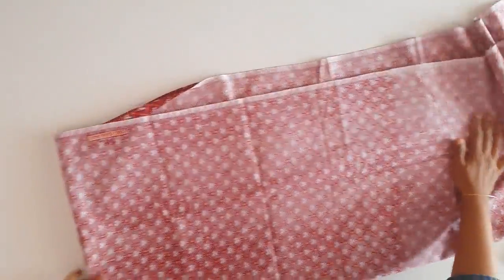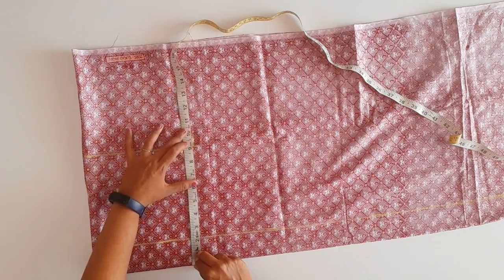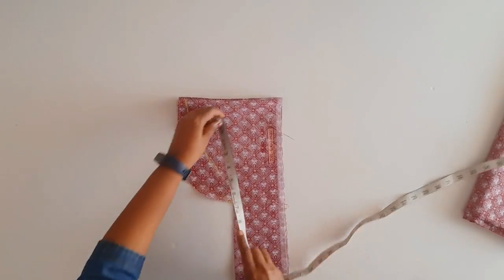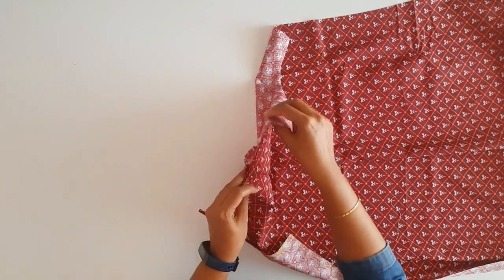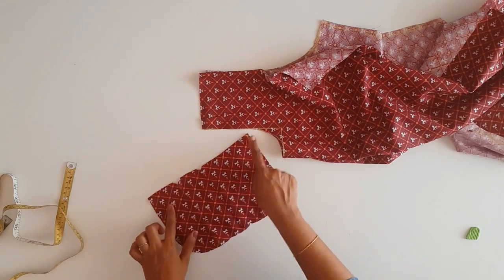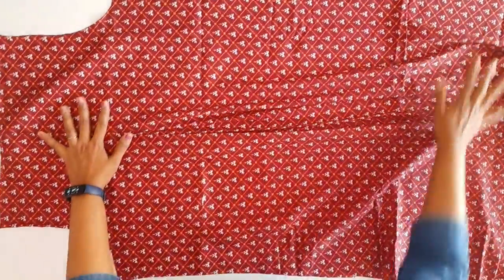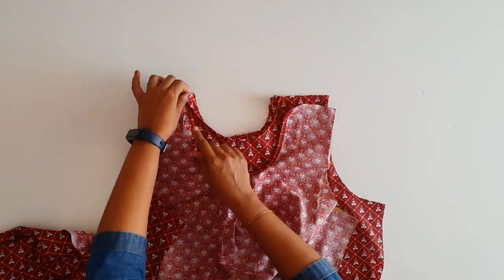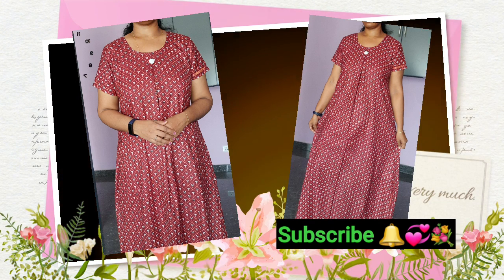വെറും 10 മിനിറ്റിൽ കിടിലൻ നൈറ്റി Nighty cutting and Stitching